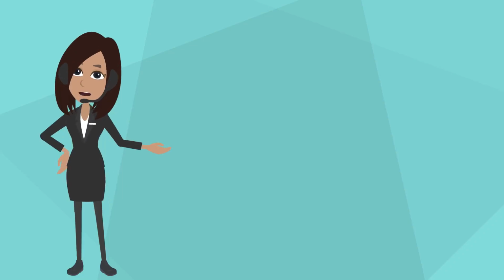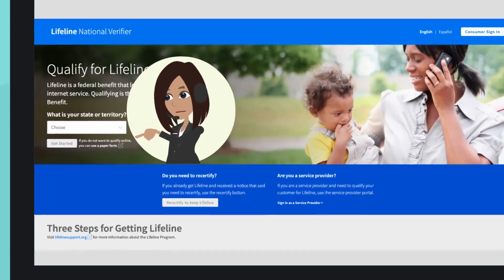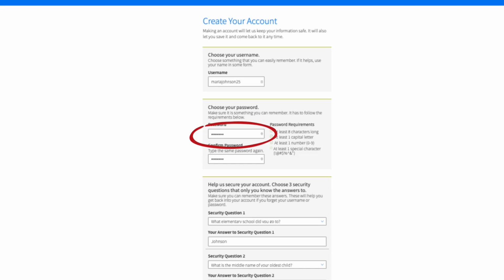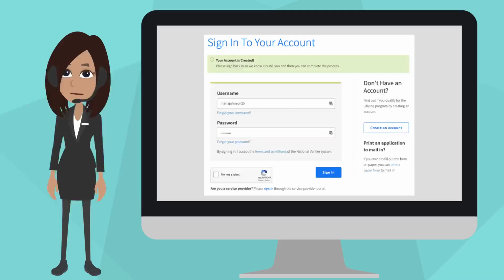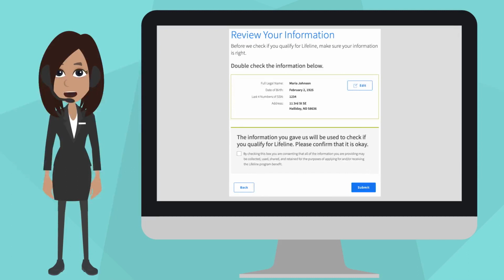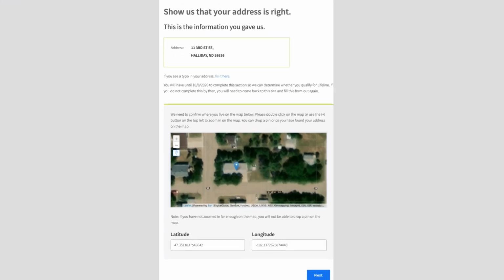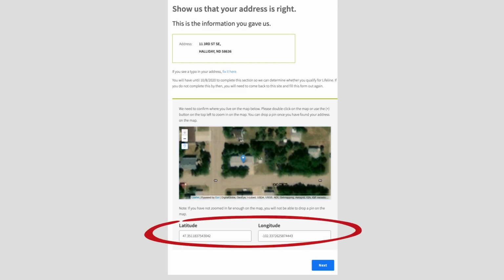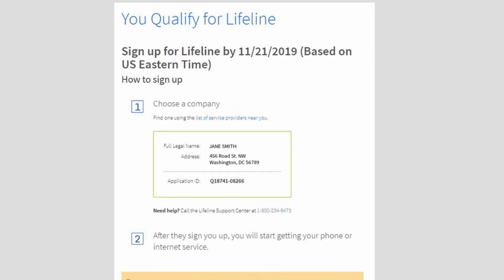Midstate Communications Tribal Lifeline Instructions video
Tribal Lifeline Instructional video